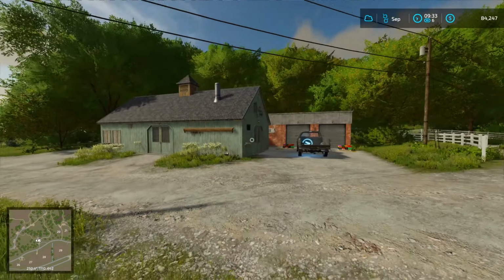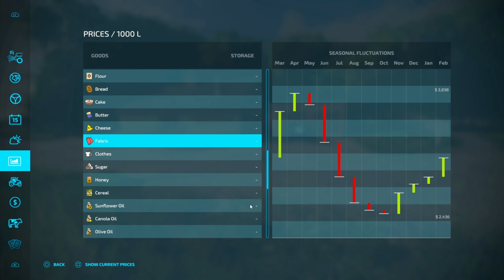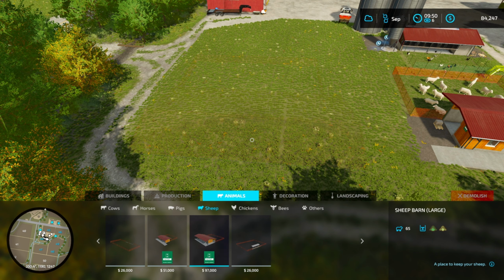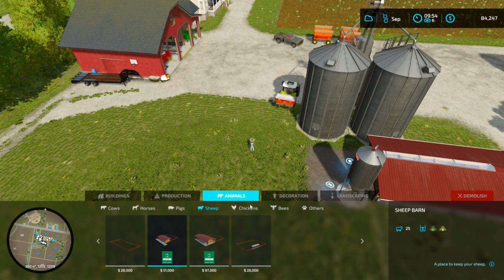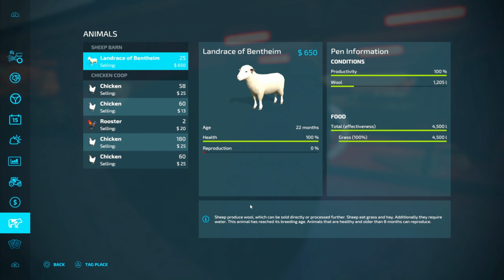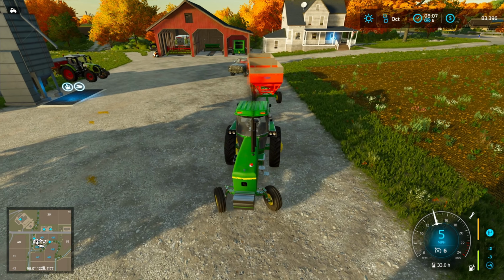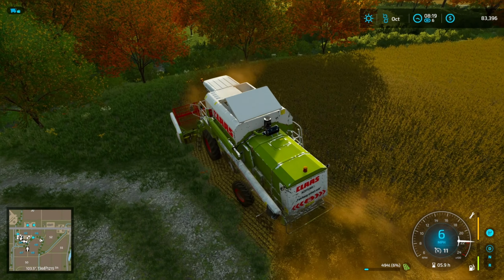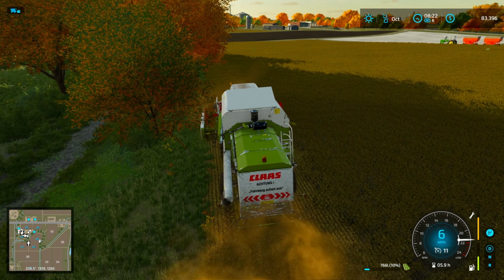FS 22 Hard Economy Let's Play Elm Creek Ep.43